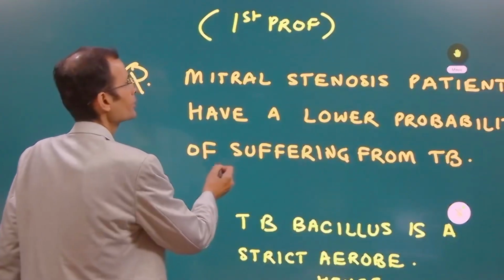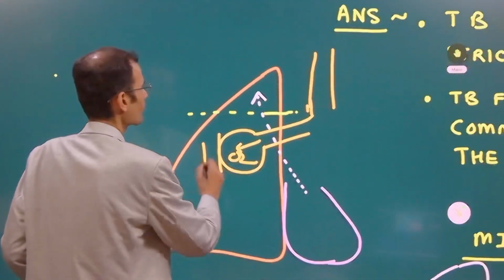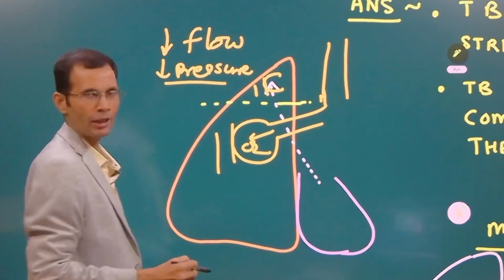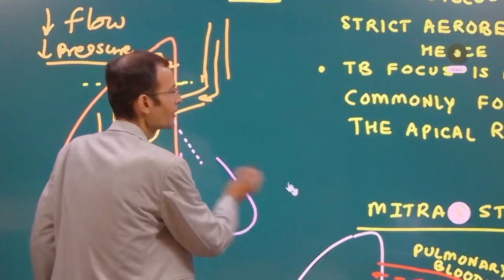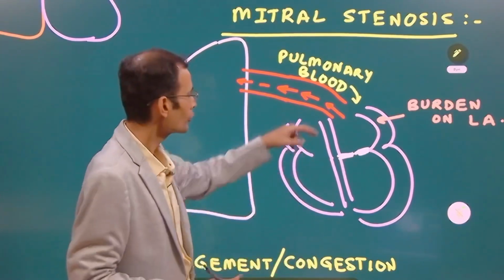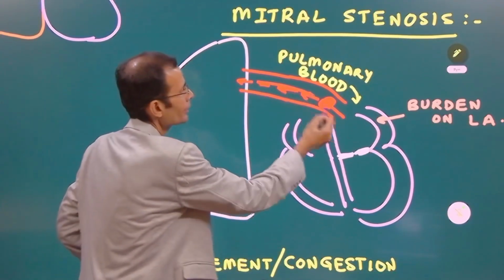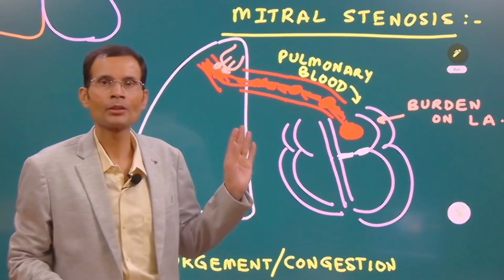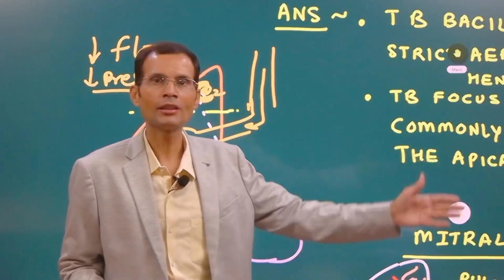Reasoning ~ Lesser probability of TB in mitral stenosis?? | NEET PG | MBBS | Dr Vivek Nalgirkar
Learning by rote is not of much help when it comes to reasoning type questions. These questions require an analytical mind.